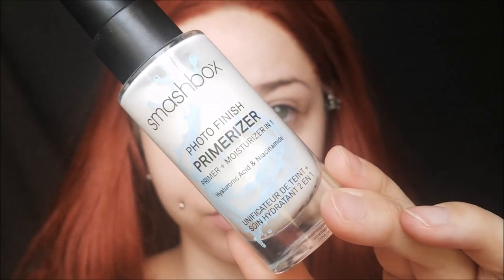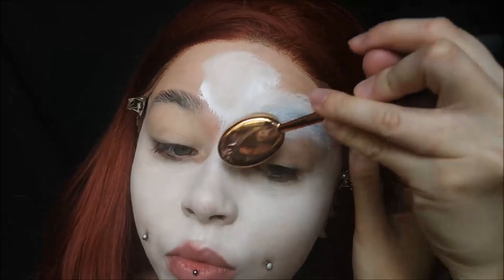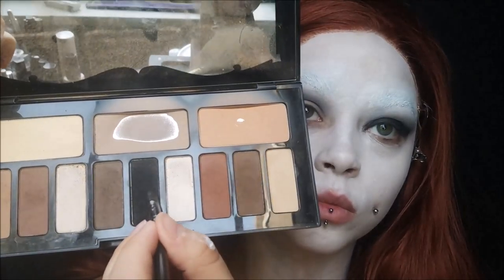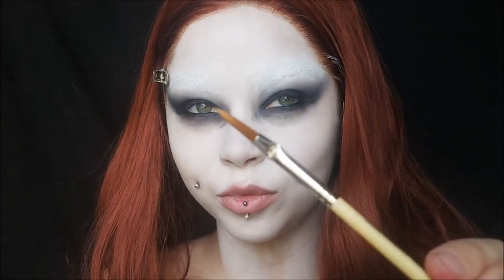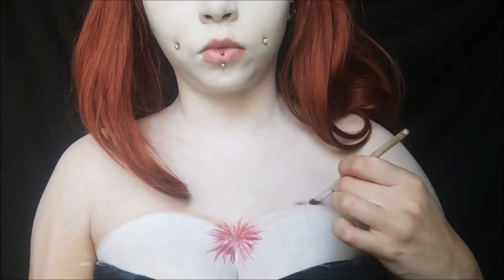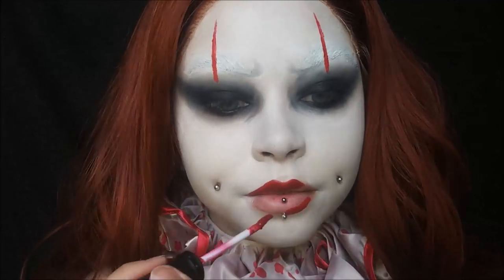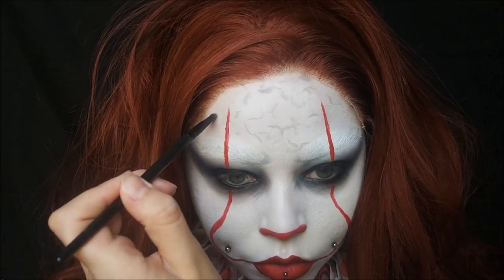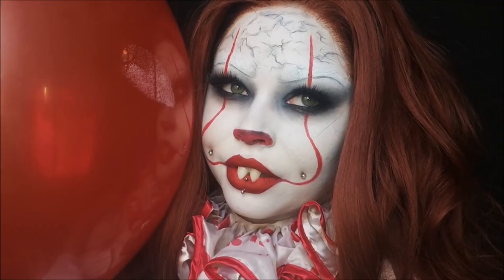Pennywise the Dancing Clown | HALLOWEEN MAKEUP TUTORIAL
Here is my take on the most popular Halloween look of this year! Remember how last year it was Harley Quinn?! I posted pictures of this look last month, but now it's time for the full tutorial!

PRODUCT DETAILS:
Make Up For Ever Flash Palette paints
Mehron Makeup "Beach Berry" & "Black" Paradise Paints
NYX Cosmetics Jumbo Eye Pencil in "Black Bean"
Kat Von D Shade + Light Palette & Lock-It Foundation

Facebook: Sydney's Cosplay & SFX Makeup